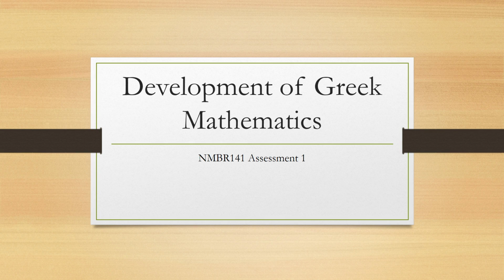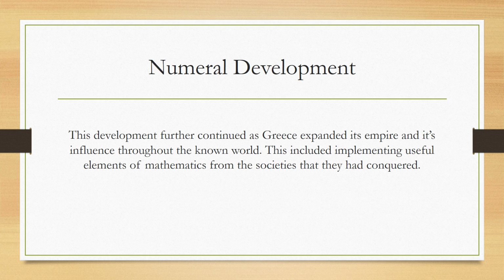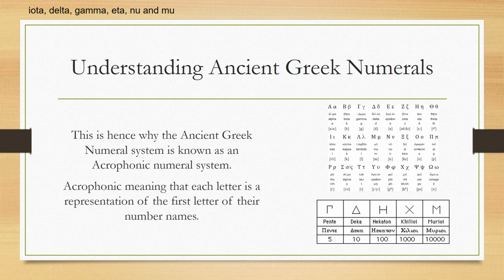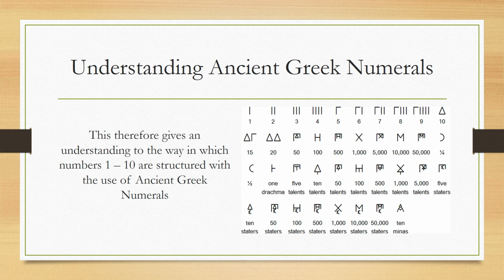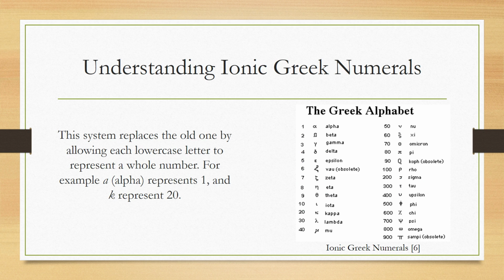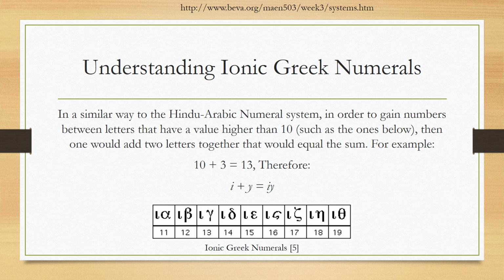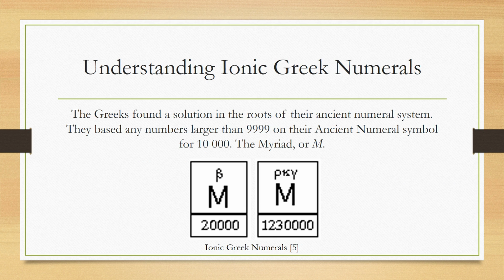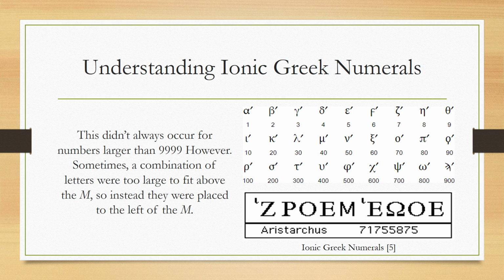NMBR141 Assessment 1 - Nicholas Kelly (Youngman)